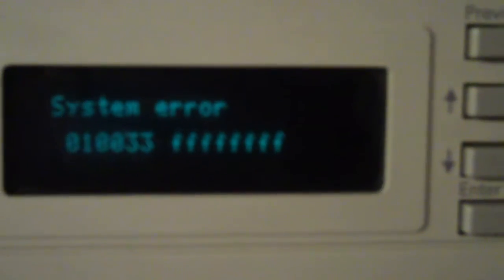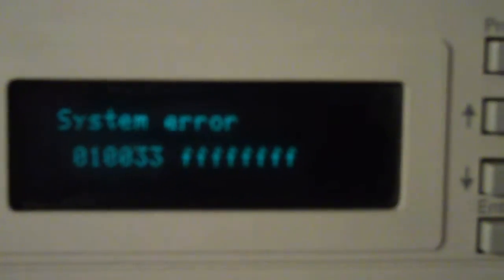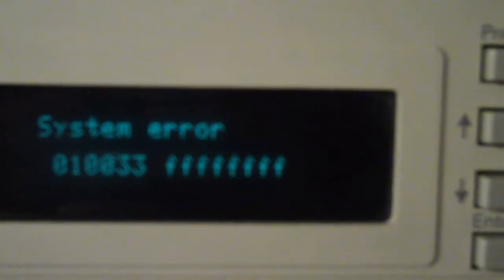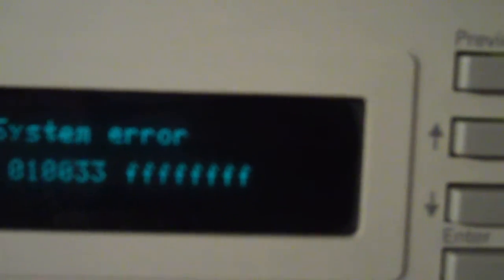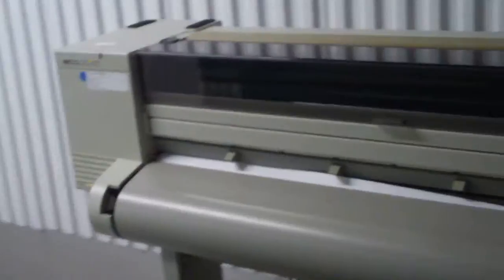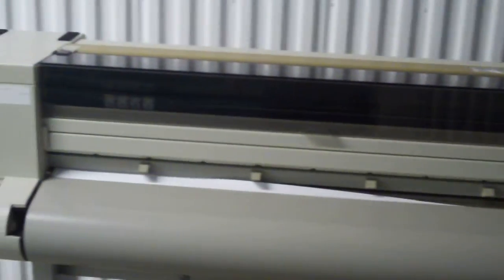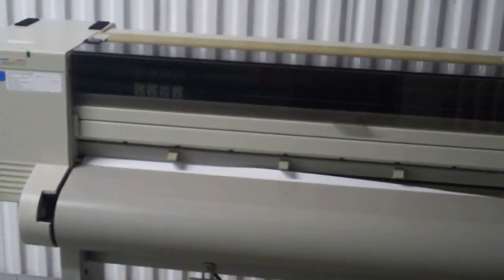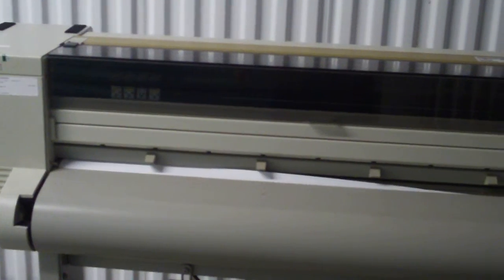01 106 Hp designjet plotter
tewst